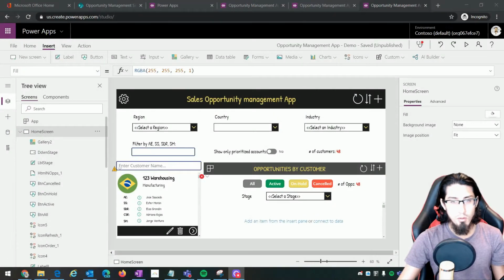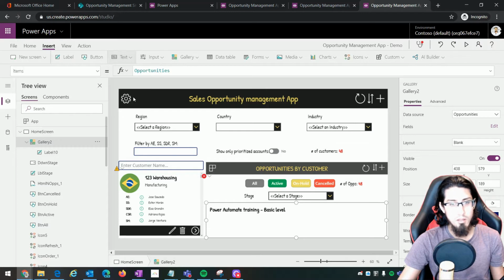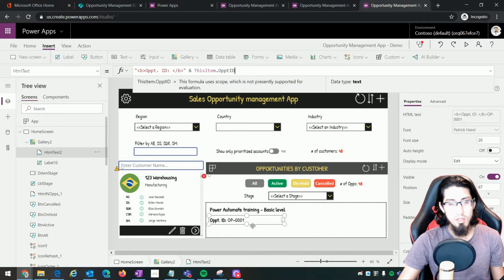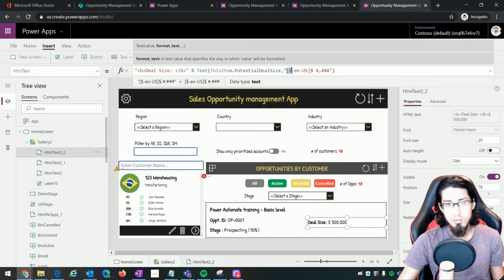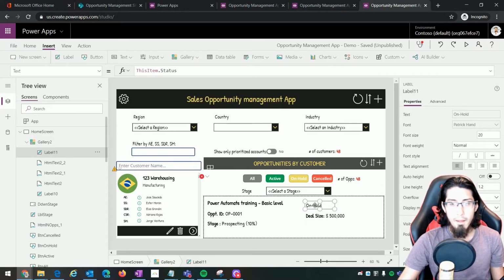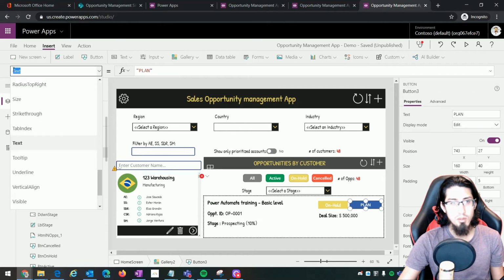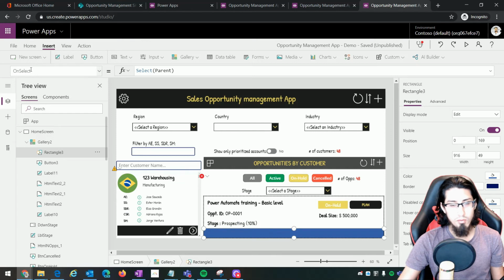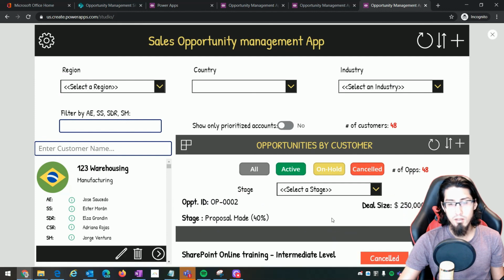PowerApps FZH #16 - Opportunities by Customer - Part 2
Hi! In this video we are going to continue working on our Opportunities by customer section. This time we are going to work on customizing the Opportunities gallery.